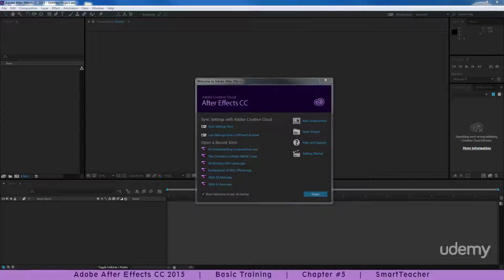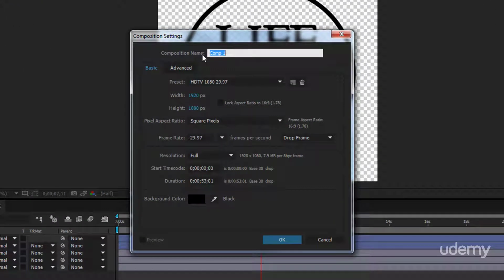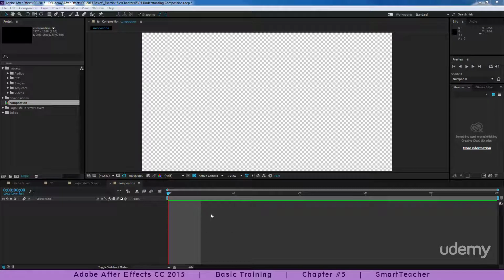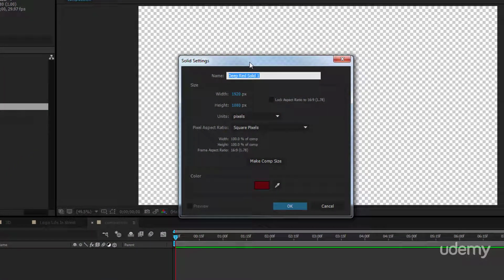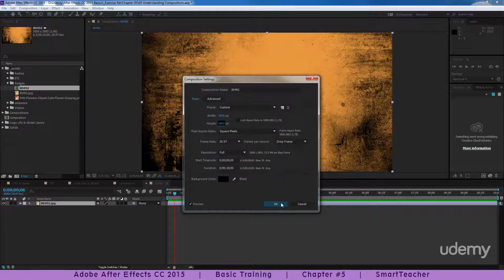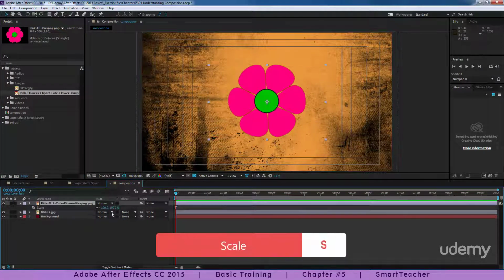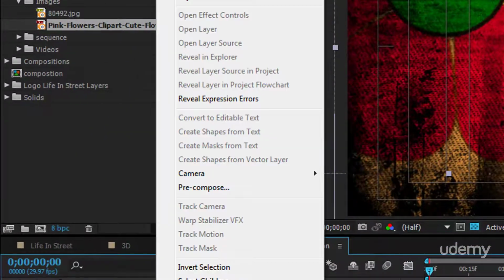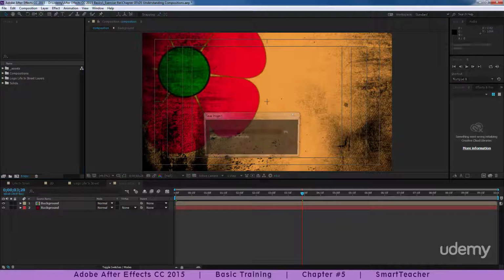Understanding Compositions in After Effects Chapter 05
Welcome to chapter number 05
Since I talk about before about the composition now let take a deep look on composition
there are many ways to create composition in After Effects but the main goal is to make a composition so let me click on this little icon here and a popup box will appear for the composition setting. You can always go back and changes these setting any time while working on the composition.
You can choose any presets from here or if you have your specific dimensions you can type here
I like to go with HDTV 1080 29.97 FPS you can choose the frame rate if you wish i like to go with default 29.97 FPS
resolution is full this is a preview resolution, not the final you can also change this from the composition window later

here you can choose the start time and duration as well, for the background I like to go with black
and hit okay
now the composition is done you can see this composition here in project penal
if you need to change anything you can press Ctrl + K or can go to the top menu bar click on the composition and composition setting and can do any change if you need to.
this composition is empty now let add something on this composition to start working.
if you need to add any layer that after-effects can generate right click here and choose anything from here like  Solid, camera, adjustment layer and so on let me create a solid from here.
accept the default settings for solid and hit okay, now you can see something in composition.
you can also make Compositions that have the same size of your media automatically for this let me open the _Assets folder from here in image folder i have to import a PNG file select this image and drop at the top of this new composition icon now you have the exact dimensions from your image and the name.
you can pre-compose the layers and compositions much time as you want.
let me quickly make a nice background animation with the help of this flower and solid.
here we go, now let pre-compose these 2 layers in one composition, select both layers and right click and click on pre-composed from this popup box you need to write the composition name and make sure to select move all attributes into the new composition and click okay.
now you have all the files in this composition and all the key-frame will also go in this new composition.

in the next chapter, we are going to talk about  Working with Layers